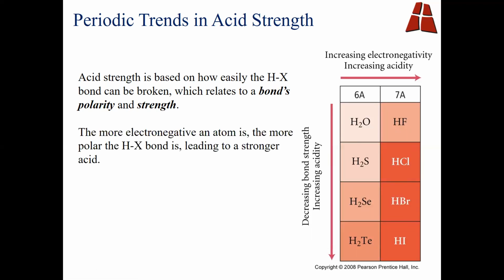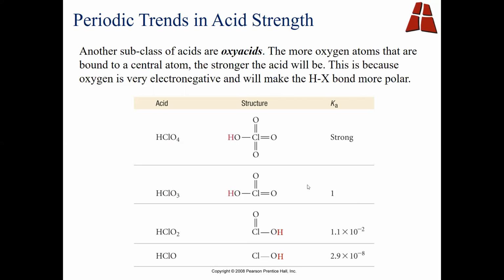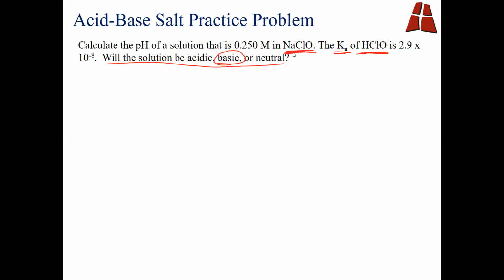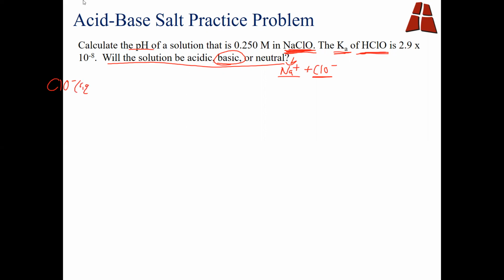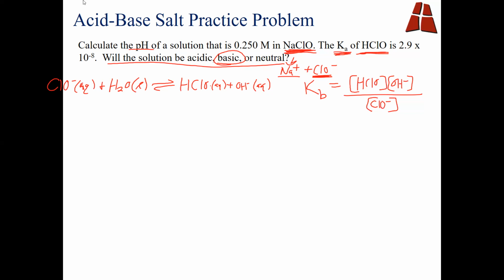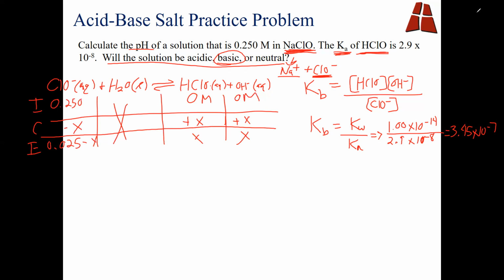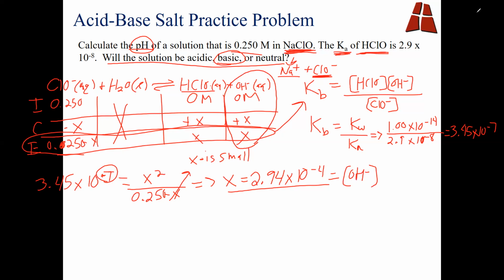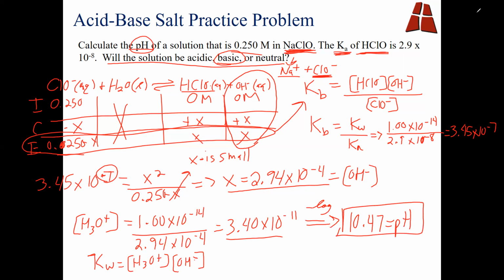Fa21-CHEM152-Pre-Lecture 16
Further Acid-Base and salt practice